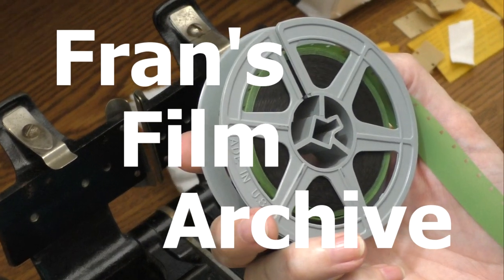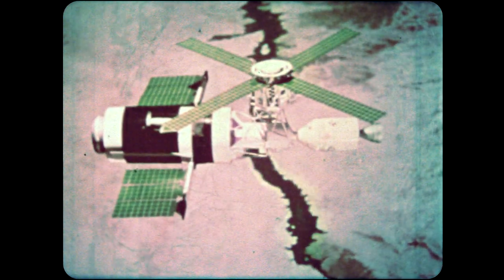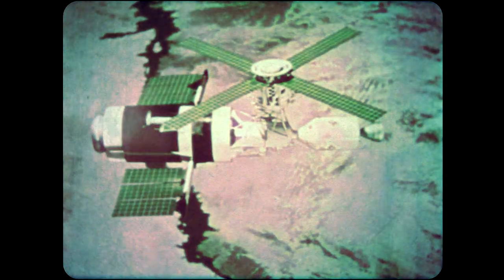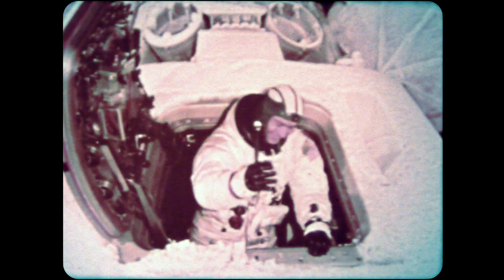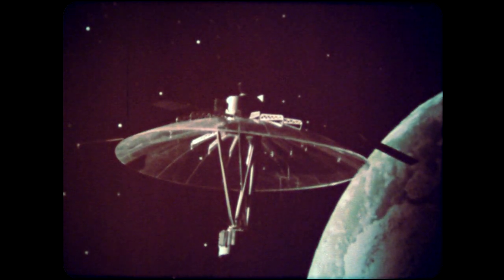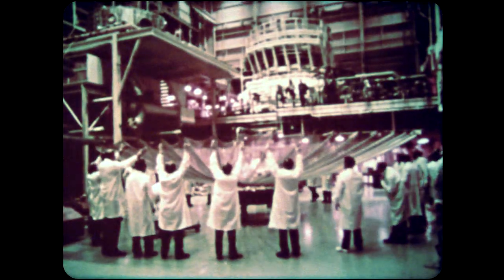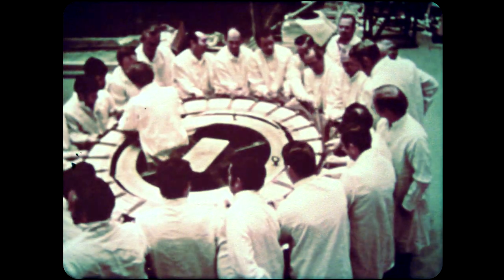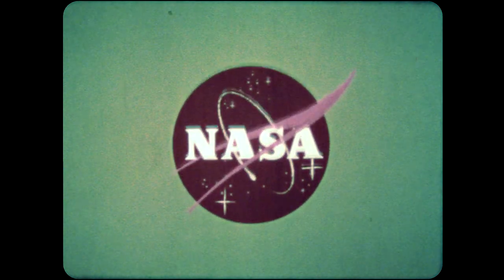Skylab Tests and Space Dish (1973)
By far the most decomposed 16mm film I have yet attempted to transfer - but still full of interesting info and some rare sights in testing the Apollo Command Module and folding up a giant space dish at the Johnson Space Center.   Some music had to be deleted for a copyright slam - and Sooooo much adjustment needed, and of course as always I transferred this film with my own Telecine on its way to the landfill.  Enjoy!